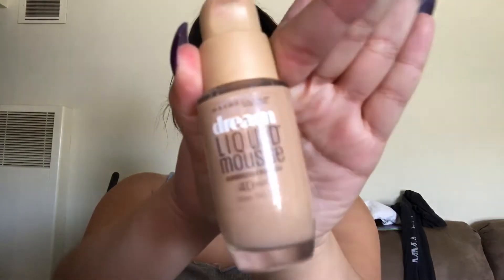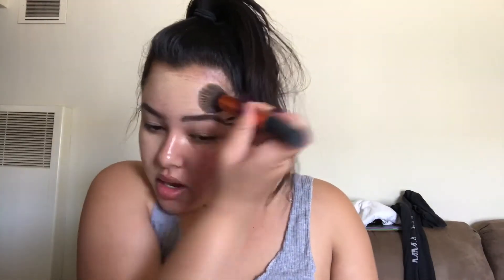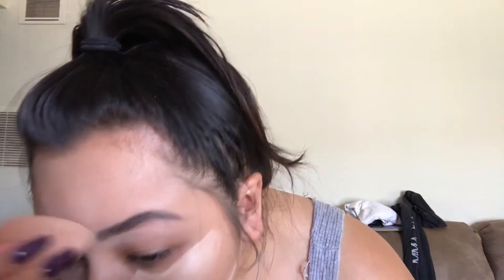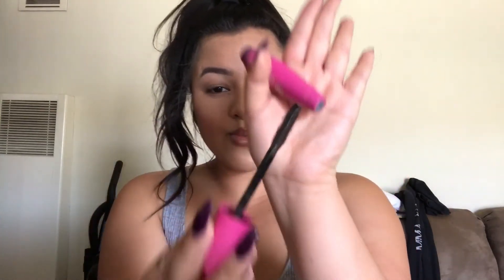Voiceover: Summer Makeup Look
I been posting so frequently I'm so proud of myself lol .. it's cause I've been on spring break and I wanted to post a lot so that way when school comes back I'll just post probably once or twice a week

Social Media//
Musically// omgg.angelina